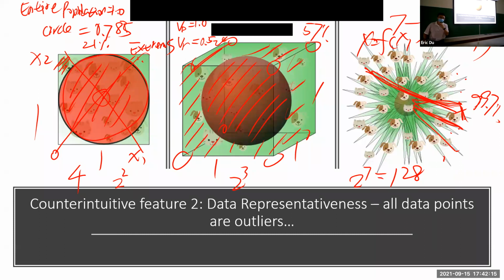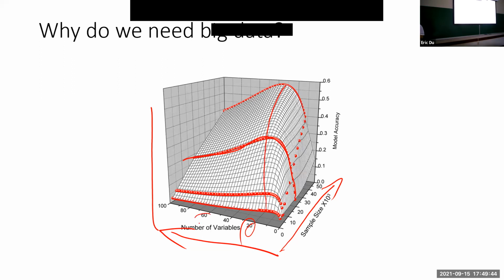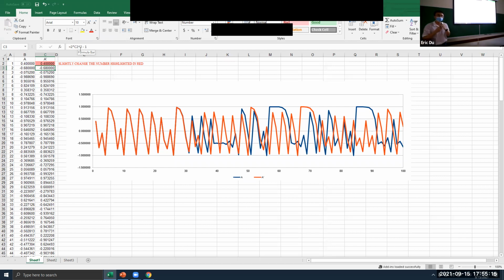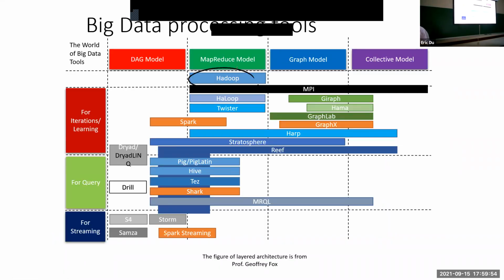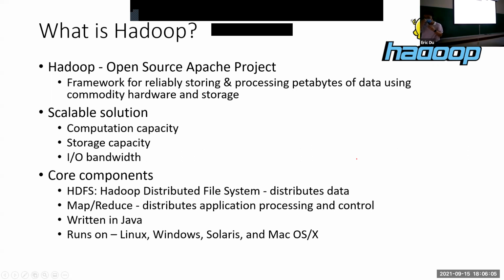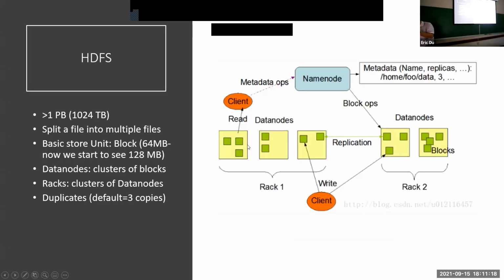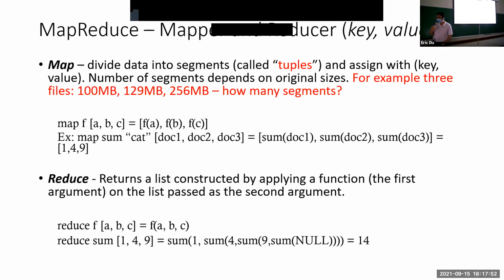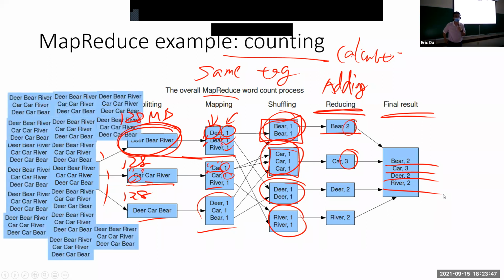CGN 6905 Adv IT 09152021 - Recording 2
Curse of Dimensionality (cont'd); Big data tools; Hadoop; MapReduce; HDFS.